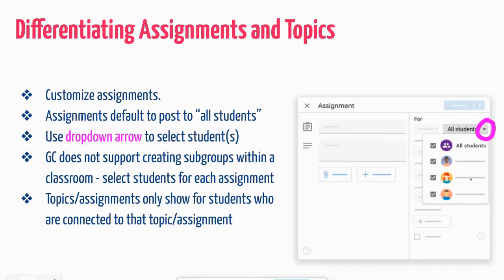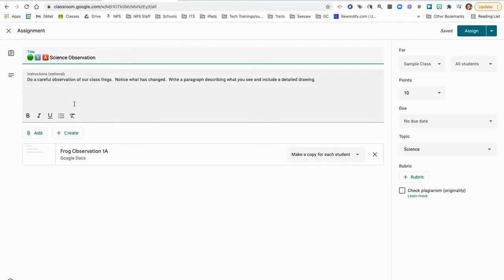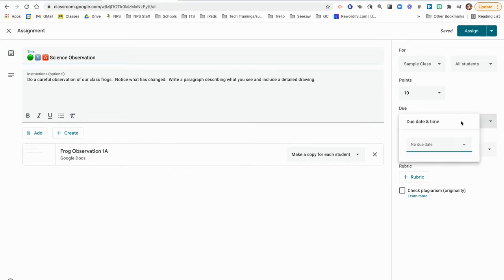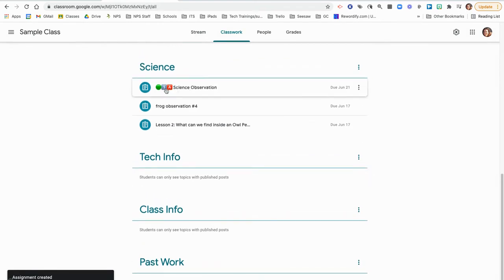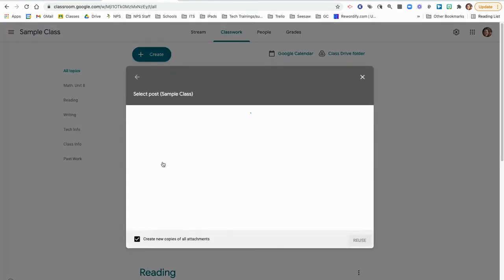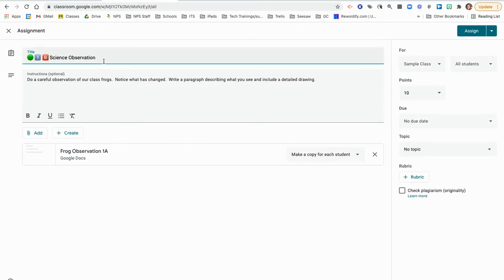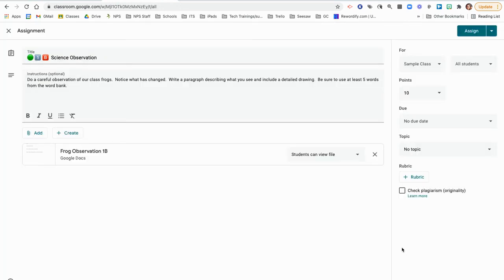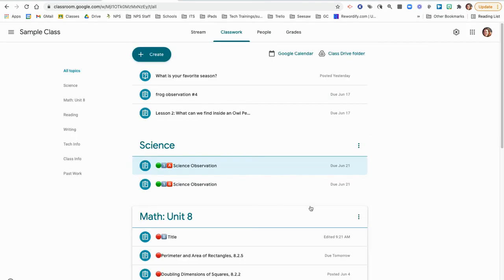5. GC Training: Differentiating Assignments